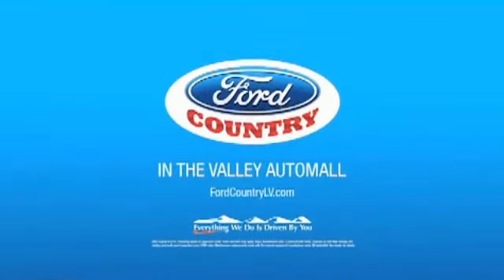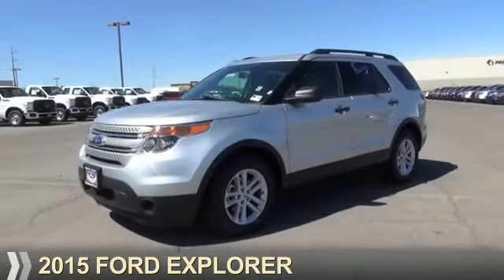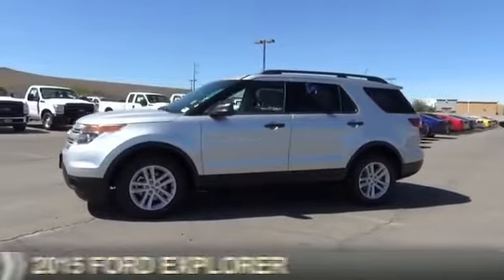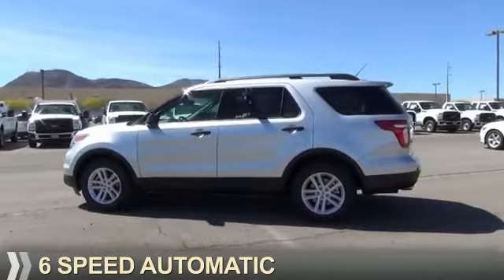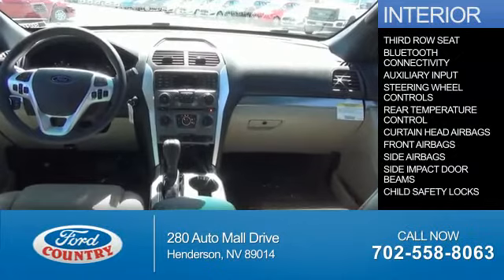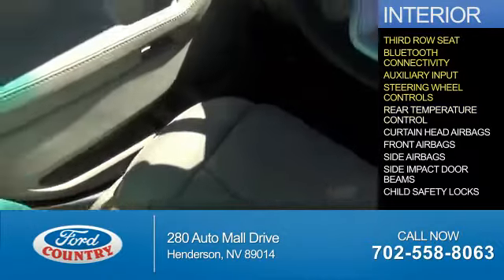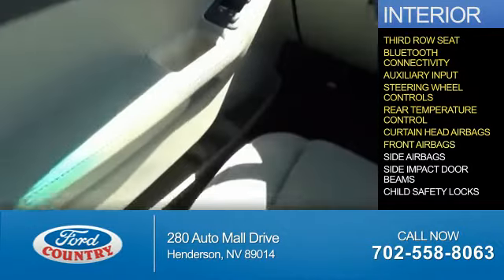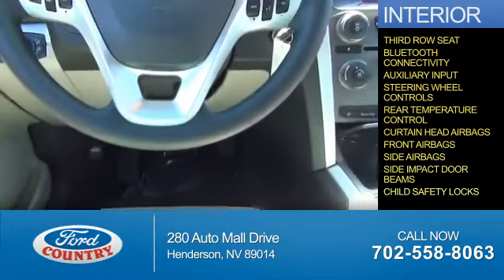2015 Ford Explorer 50244 - Henderson NV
Year: 2015
Make: Ford
Model: Explorer
Trim:
Engine: 3.5 liter 6 cylinder
Transmission: 6-Speed Automatic with Select-Shift
Color:
Mileage: 0
Address:
VIN:1FM5K7B83FGC50646